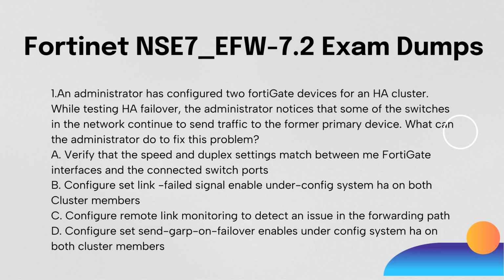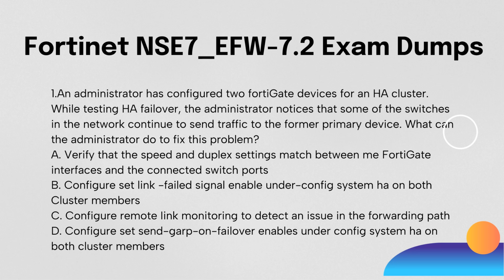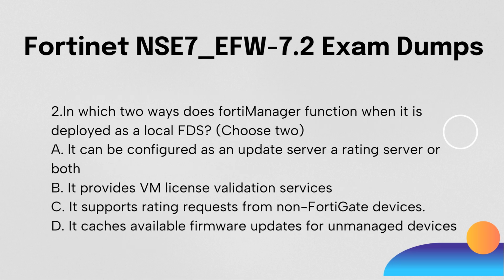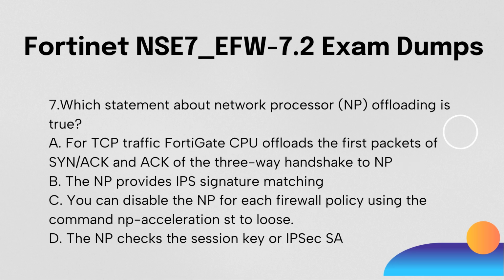NSE7_EFW-7.2 Fortinet NSE 7 - Enterprise Firewall 7.2 Exam Dumps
The NSE7_EFW-7.2 Fortinet NSE 7 - Enterprise Firewall 7.2 exam dumps are the resources for those preparing for this specific certification exam. They provide a collection of questions and answers that have been used in past exams, giving test-takers a real-world look at the types of questions they can expect. It's an invaluable study tool, designed to help individuals familiarize themselves with the exam format and increase their chances of passing. However, while useful, it's important to remember that successful NSE7_EFW-7.2 exam preparation also includes practical experience and in-depth understanding of the subject matter.